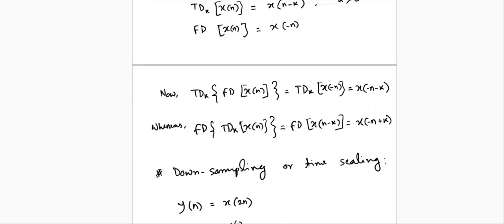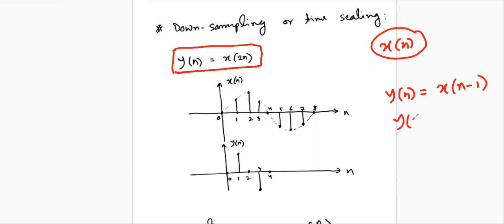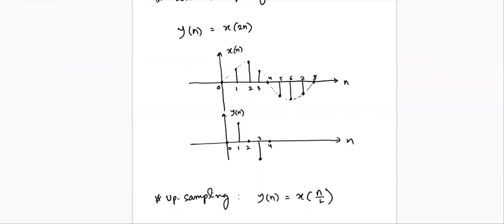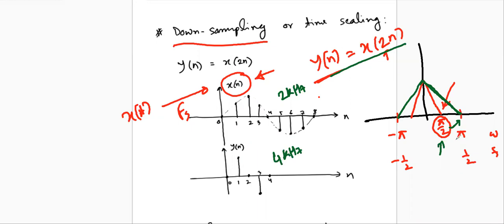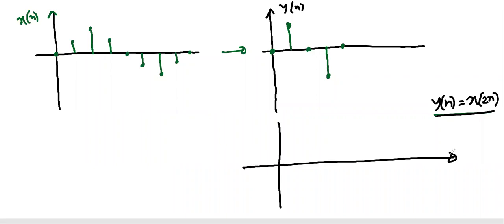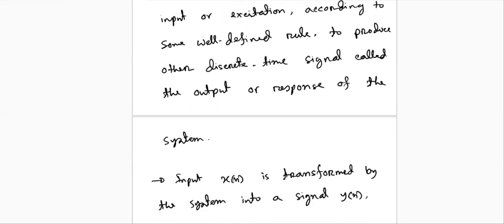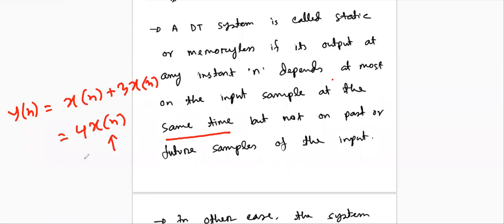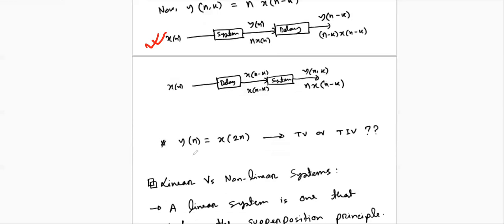L 07 May 20